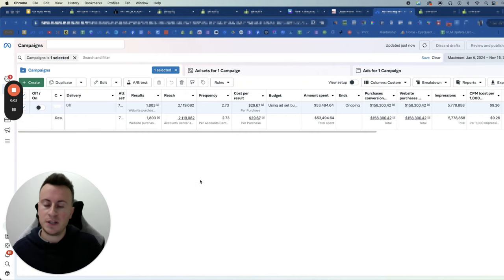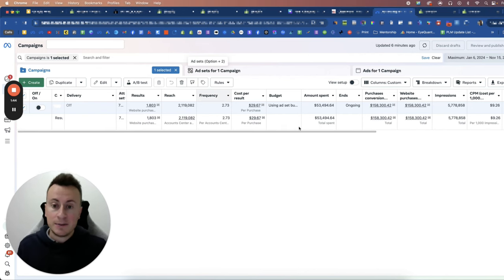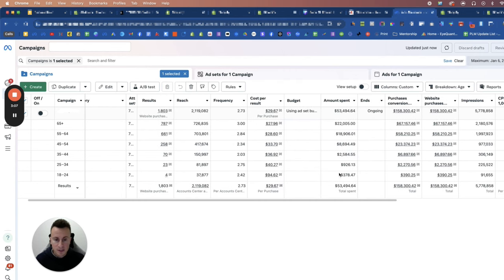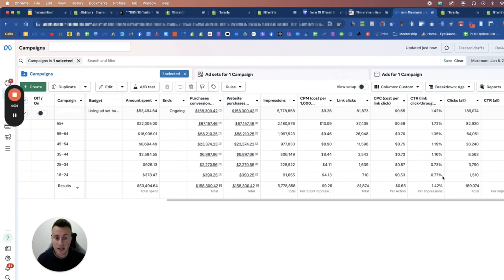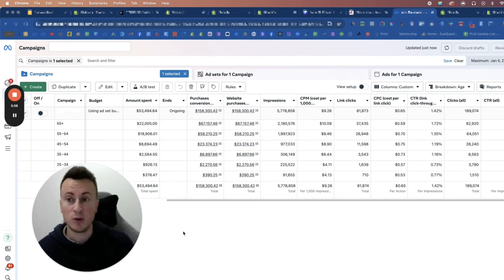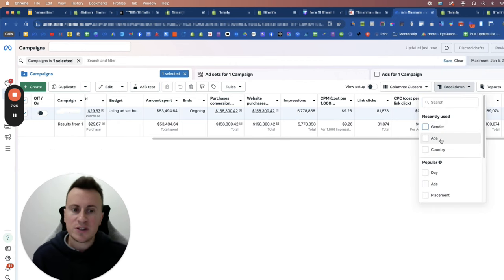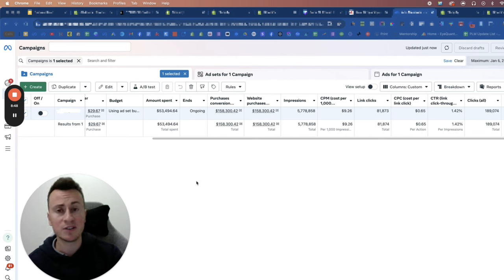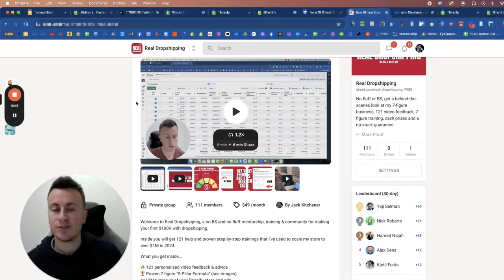The BIGGEST Mistake ALL Beginners Make With Facebook Ads (Shopify Dropshipping)